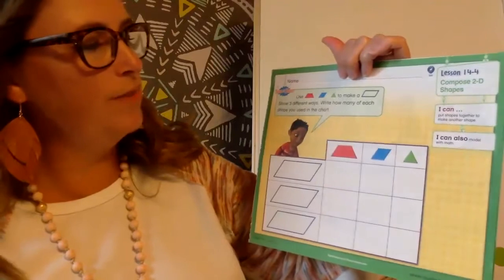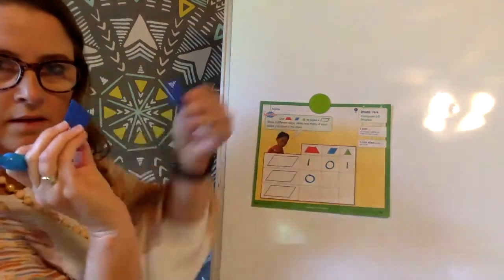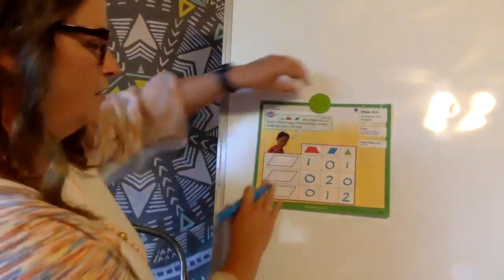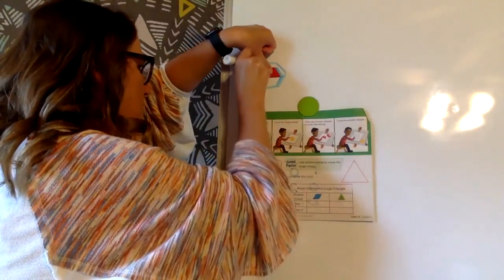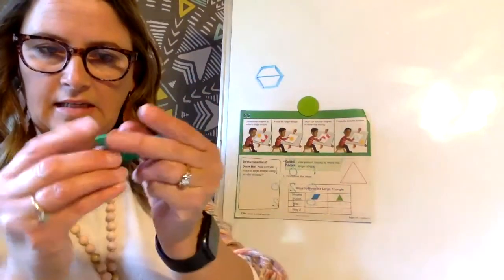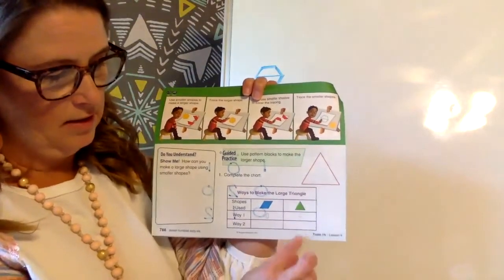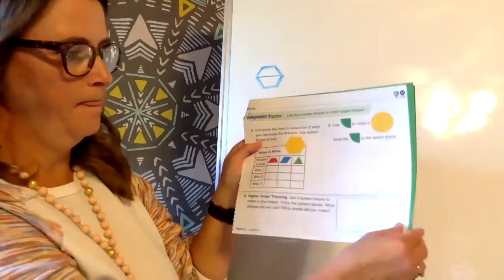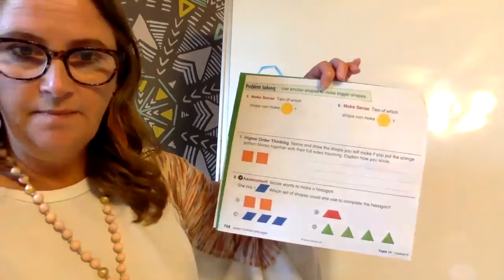Lesson 14 4